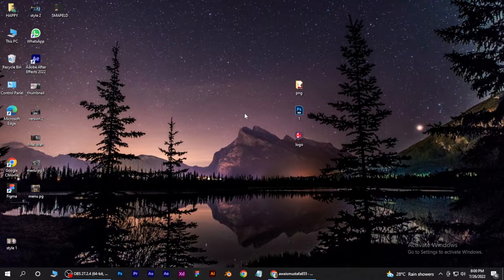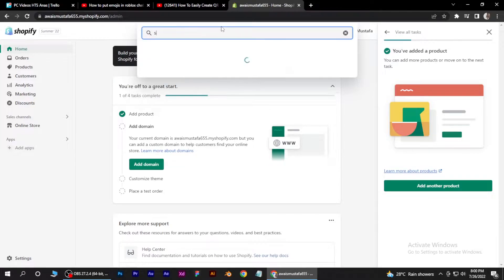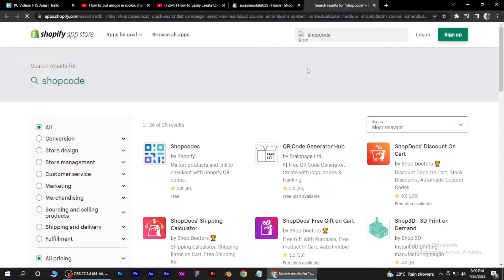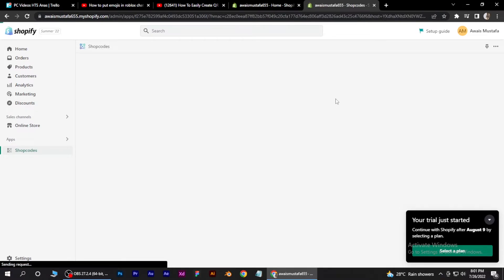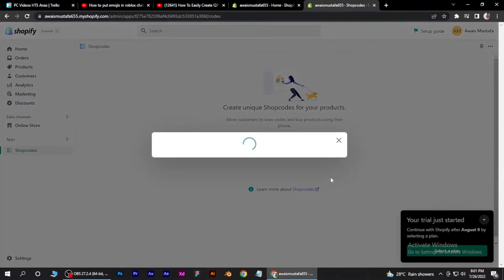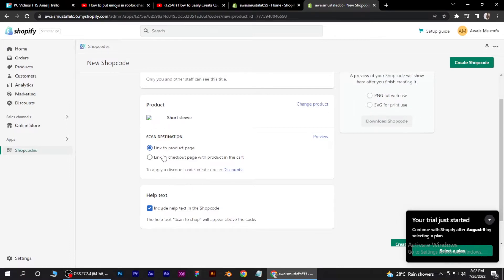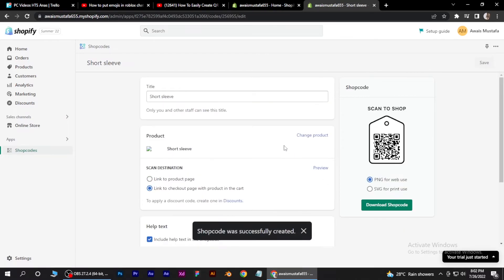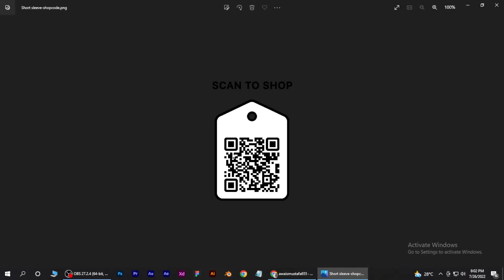How to Create QR Codes for Shopify (Easy 2025)